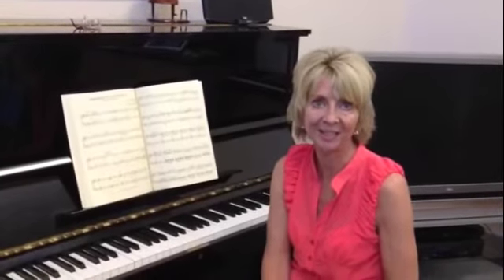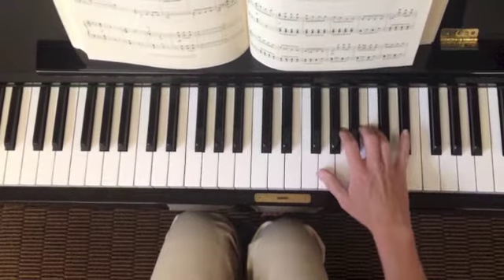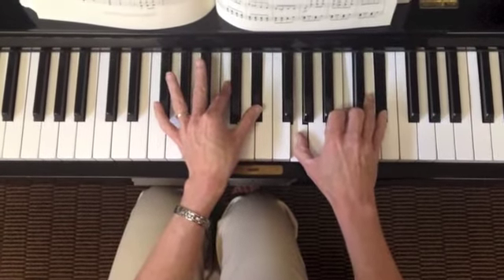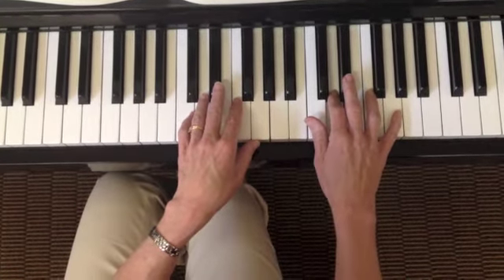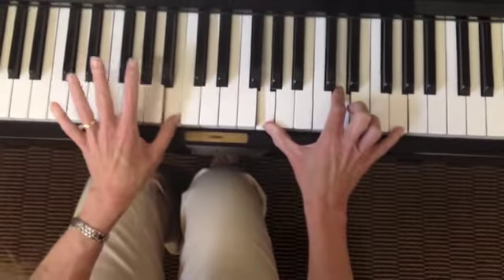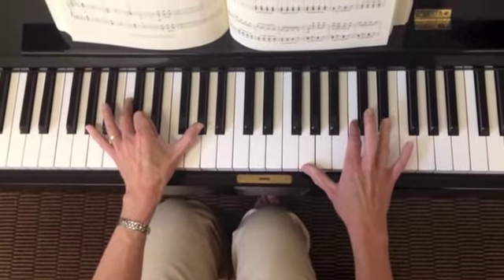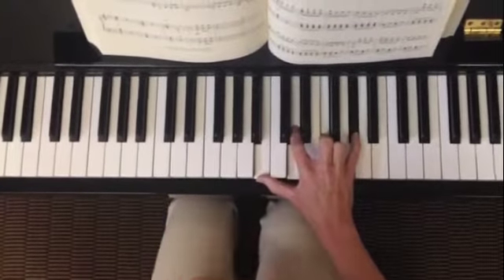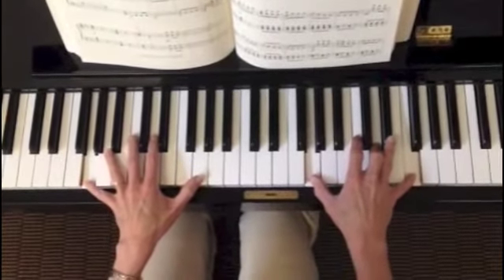The Playground - Musical Projects - Beethoven's 5th Symphony